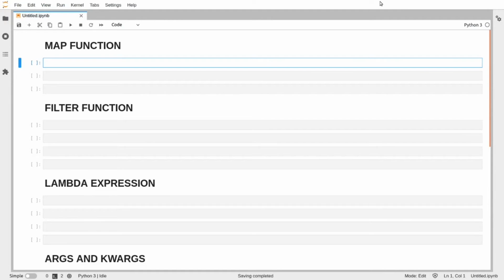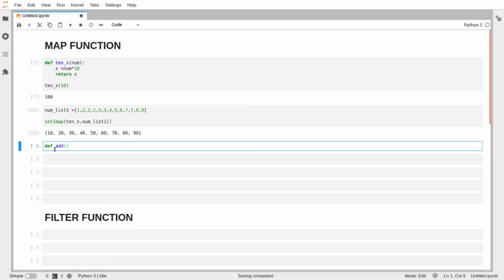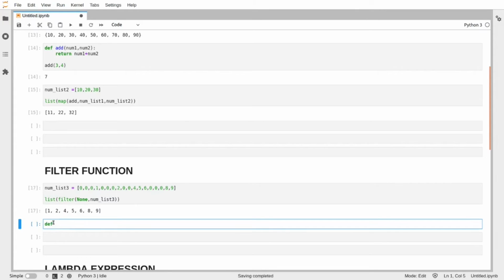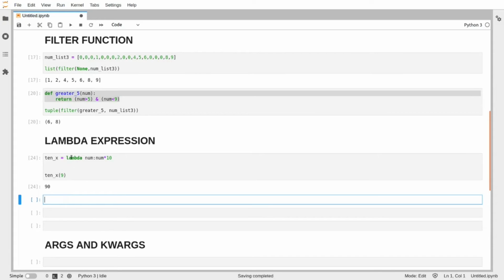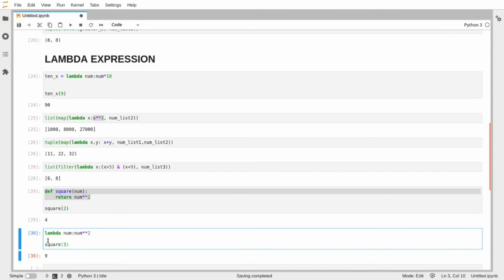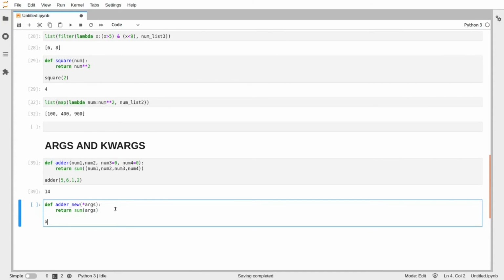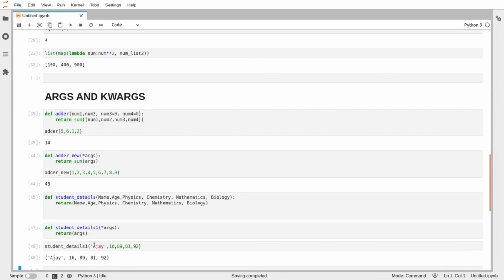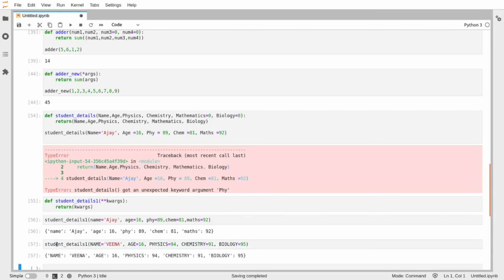Intermediate and Advanced Python part 1